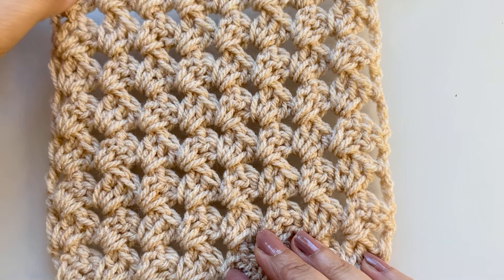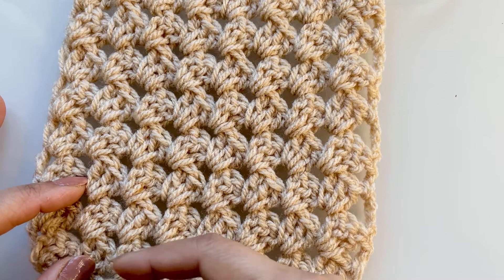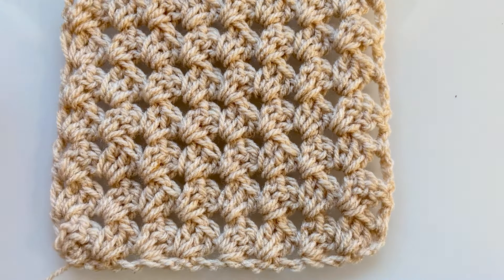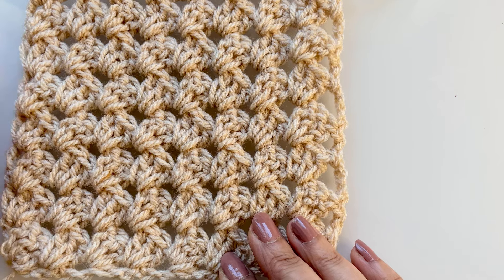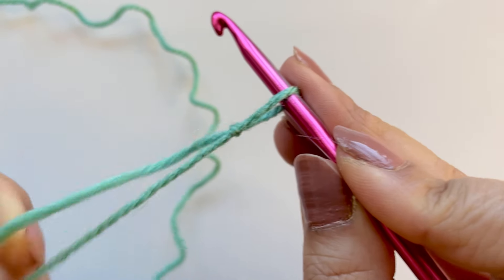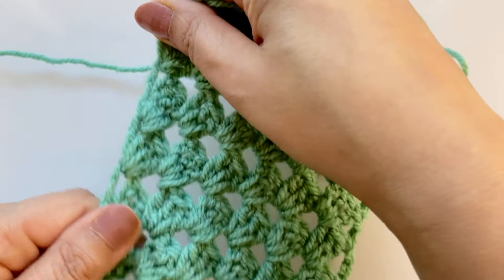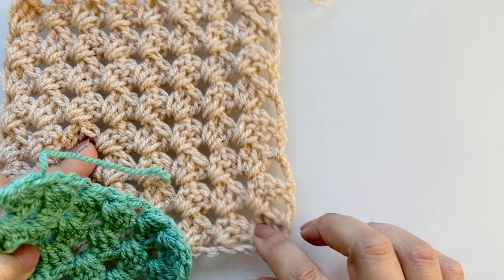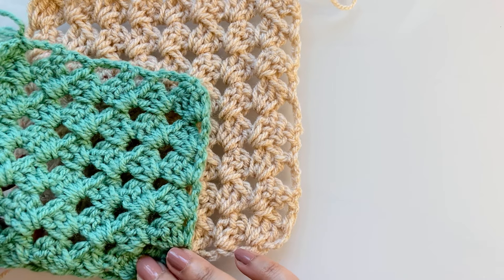CROCHET CORNER 2 CORNER PATTERN / GRANNY STITCH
In this tutorial I will show you how to do the granny stitch from
Corner to corner. The granny stitch is one of the easiest for beginners to do. It can be worked from bottom to top or from the centre outwards. However my favourite is the corner to corner as it allows me to make the size as I go along. You can make mini squares or an entire square blanket !

Yarn used - DK yarn light weight no 3 and 5mm crochet hook.

Have fun guys ! Nora x